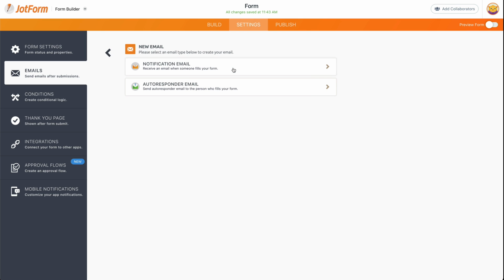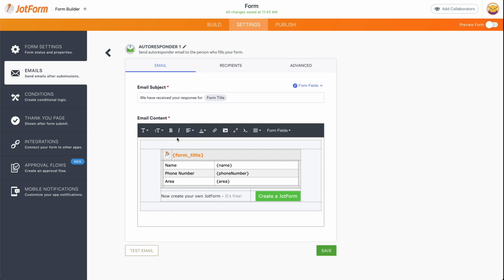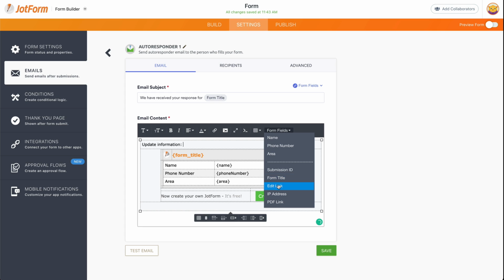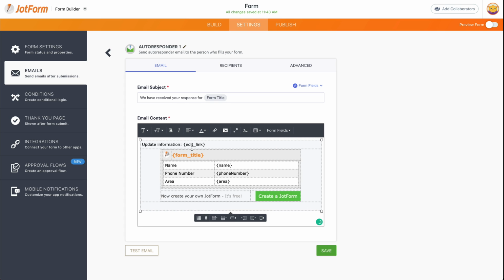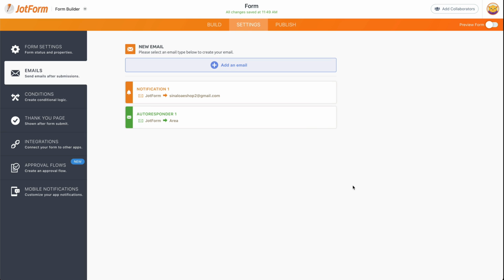How to notify users to update form responses in the future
What happens if the person filling out your form needs to update their form answers after submission? In this one-minute video tutorial, you’ll learn how to add an “Edit Link” to your autoresponder emails, which allows form users to edit their answers by clicking on a link.
LINKS & RESOURCES
👉 How to let form users update their submissions at a later date
👋 ABOUT JOTFORM
Hi, we're Jotform, a full-featured online forms platform that makes it easy to create robust forms and collect important data. Check us out
CHAPTERS:
00:00​ Introduction
00:09 Add an autoresponder email
00:22 Add the edit link in the email
00:44 Subscribe to Jotform